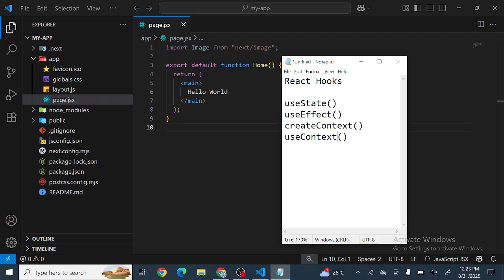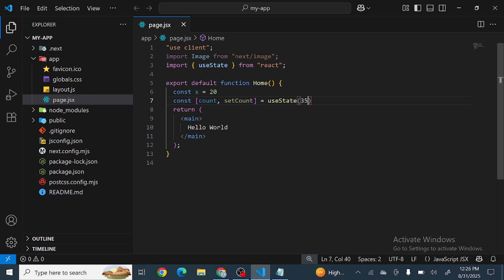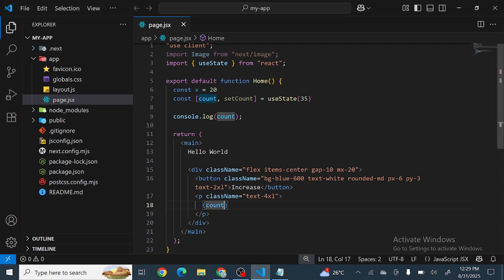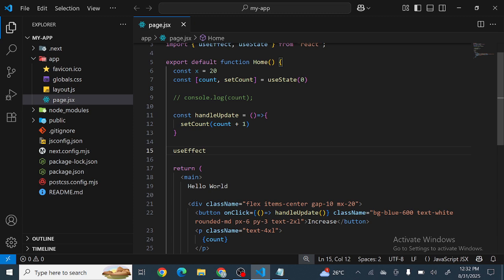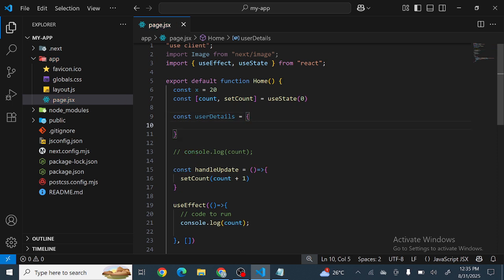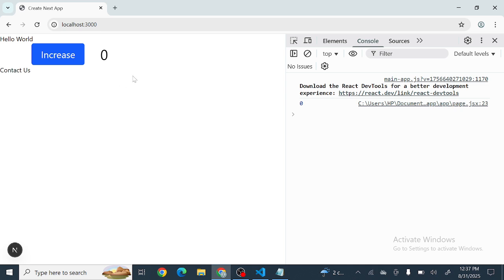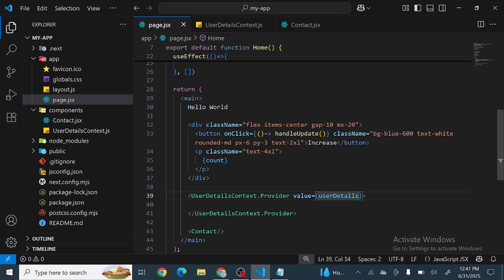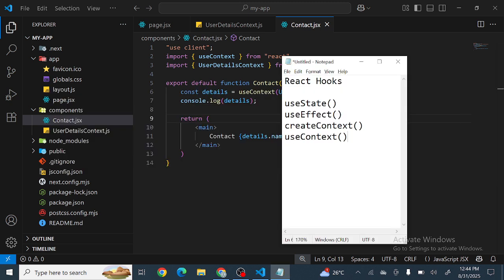useState, useEffect, useContext, and createContext hooks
Learn how to master React Hooks in this step-by-step tutorial! We'll cover useState, useEffect, useContext, and createContext—showing you how to manage state, handle side effects, and share data across components like a pro. Perfect for beginners and intermediate React developers looking to level up their skills!

📌 Topics Covered:
1. Managing state with useState
2. Running side effects with useEffect
3. Sharing data with useContext & createContext

Start building more dynamic and efficient React apps today!